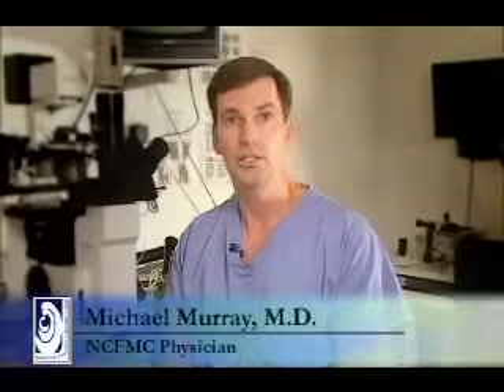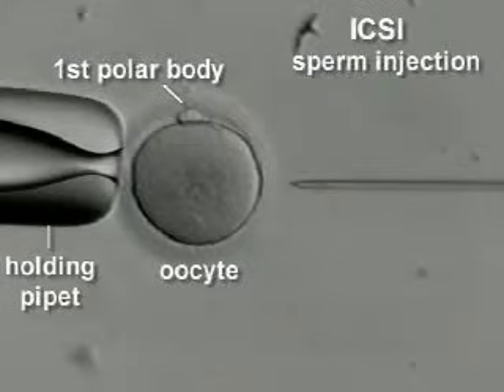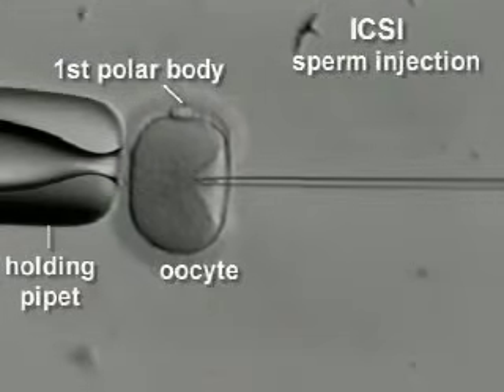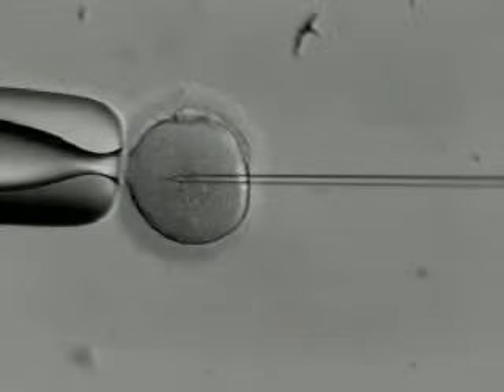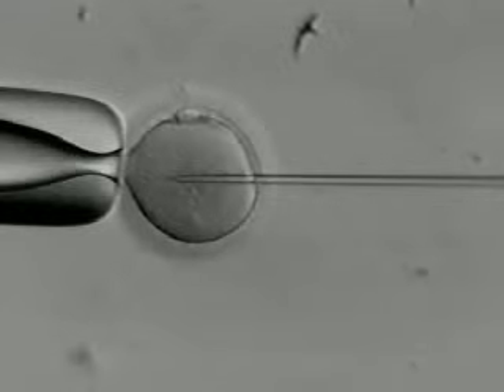IVF & ICSI brief overview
Dr. Murray, a fertility specialist at NCFMC, reviews the in vitro fertilization (IVF) process and intracytoplasmic sperm injection (ICSI).